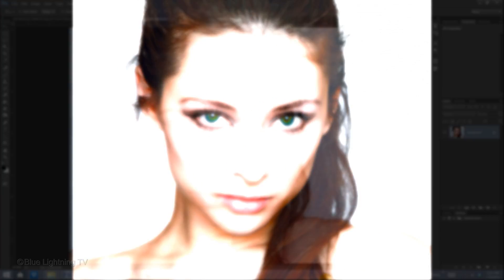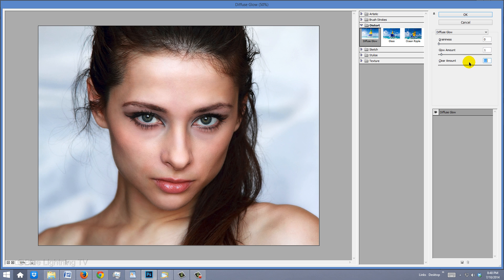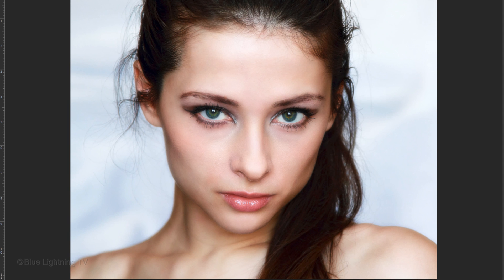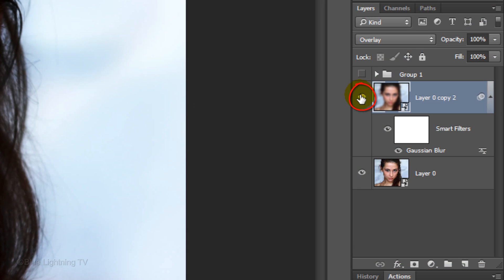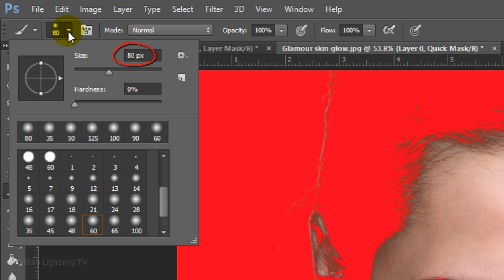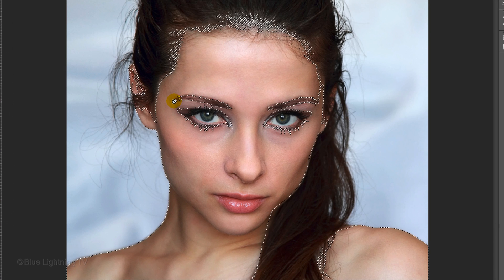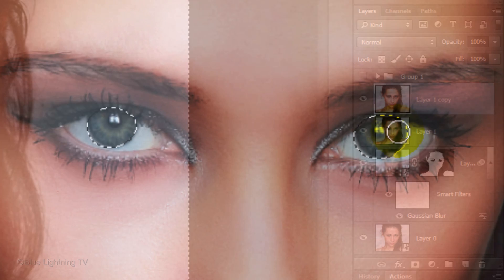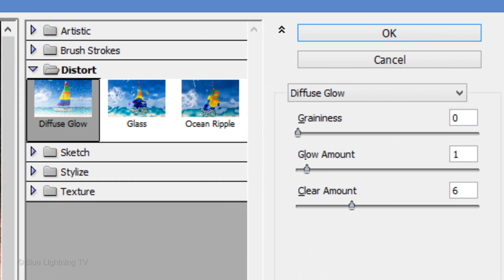Photoshop Tutorial: How to Make Glamorous, "Fashion Magazine", Skin Glow Effects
Photoshop CC 2014 tutorial showing how to transform regular face portraits into glamorous, sexy, portraits like the kind you've seen in fashion magazines, posters and record album covers.

Shutterstock image of a girl with green eyes: Image ID: 98882393

High quality, copyright-free music for YouTube.